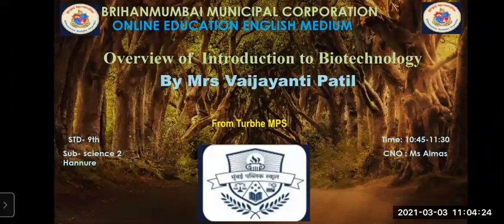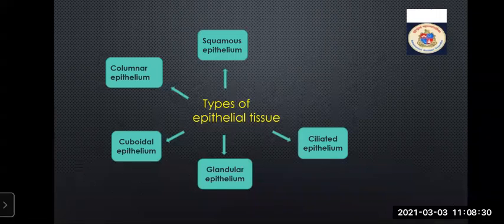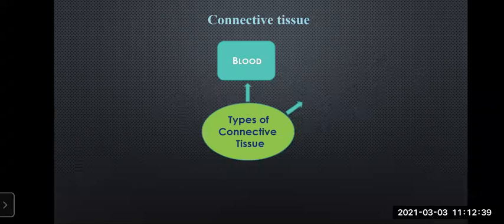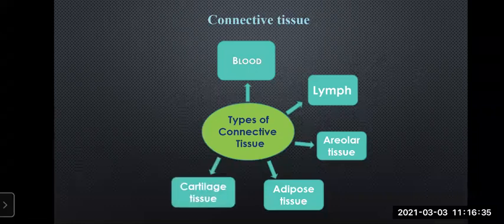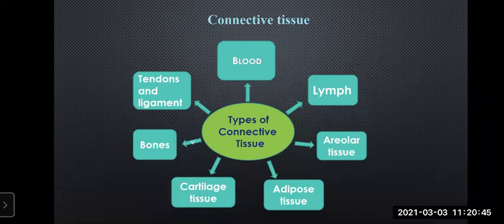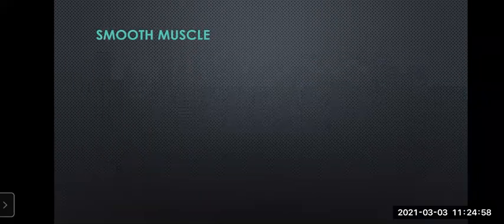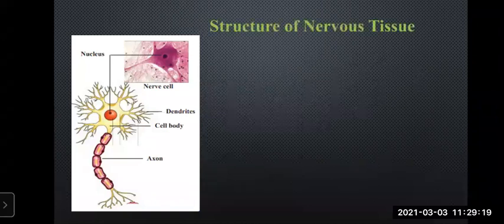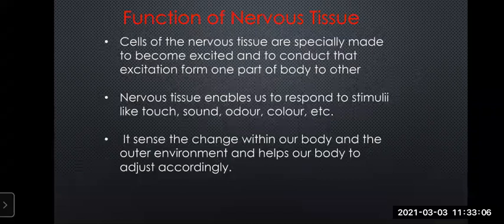Std 9th // SCIENCE 2 // INTRODUCTION TO BIOTECHNOLOGY by Mrs. Vaijayanti Madam //CNO Mrs.Almas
Std 9th // SCIENCE 2 // INTRODUCTION TO BIOTECHNOLOGY by Mrs. Vaijayanti Madam //CNO Mrs.Almas Hannure